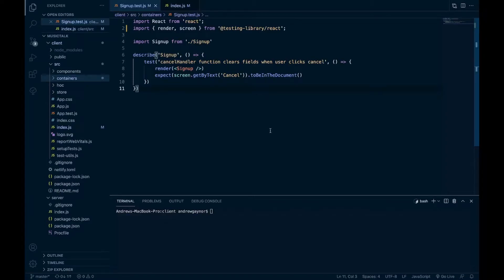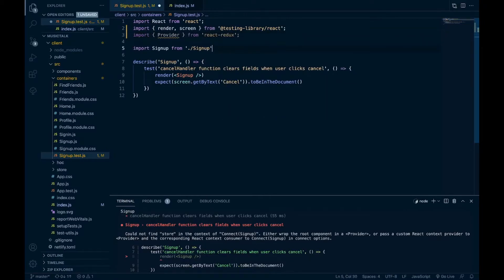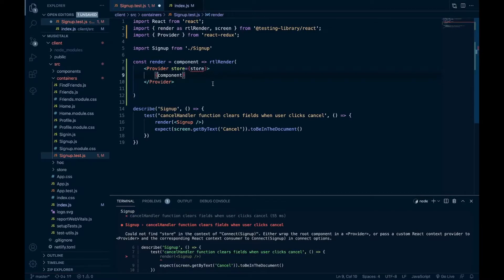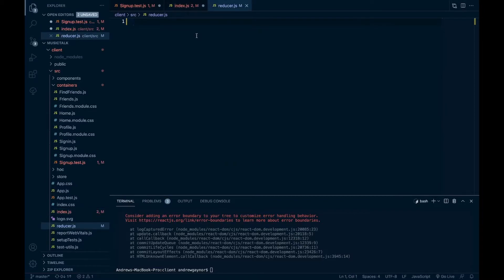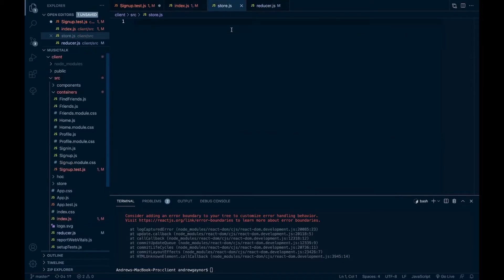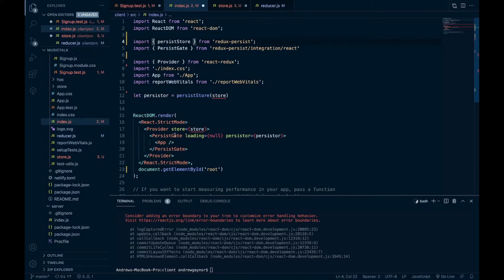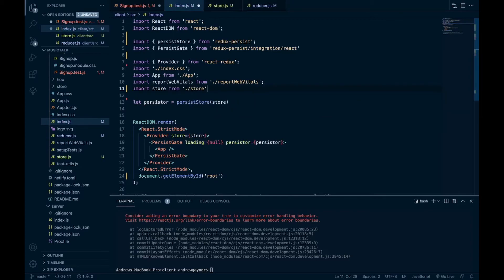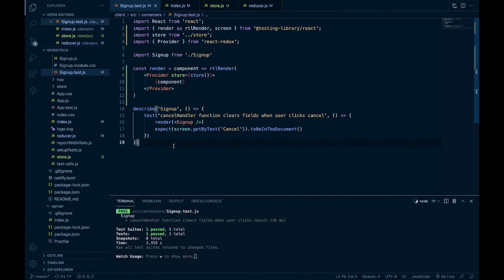React Testing Library with Redux - Configuration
Setting up React Testing Library with Redux. Solving error: "Can't find store. Wrap with Provider."

Create React App comes with React Testing Library by default 👍.

-Andrew